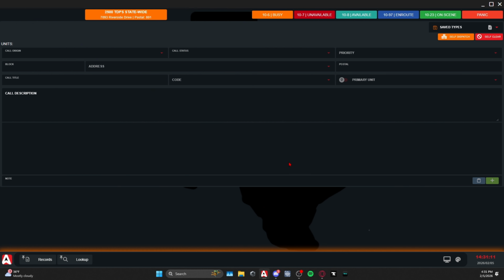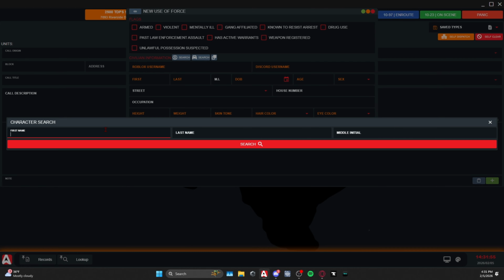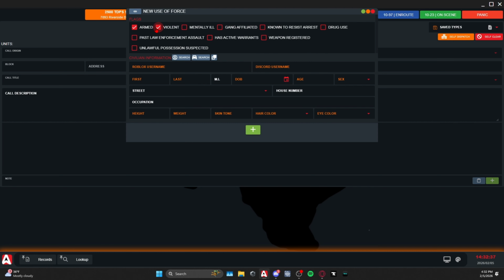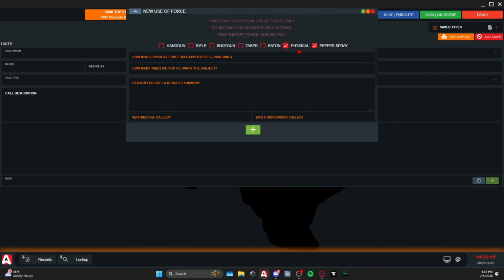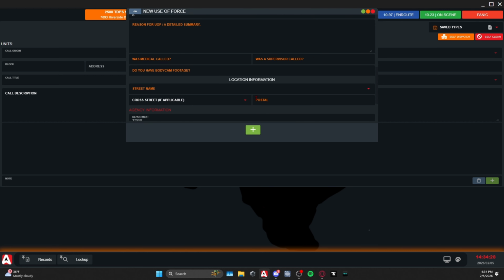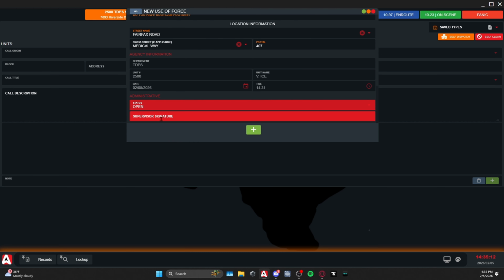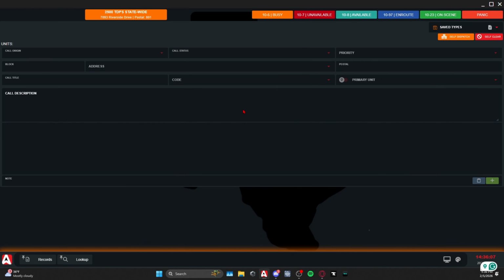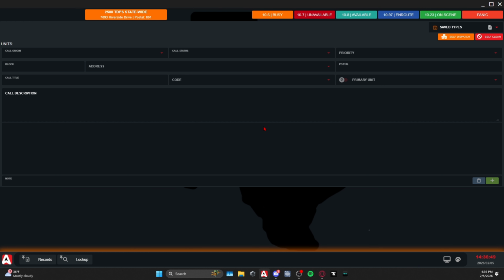TXRP CAD Training